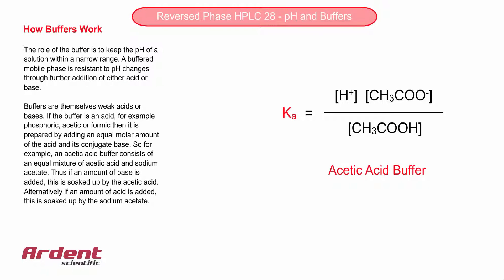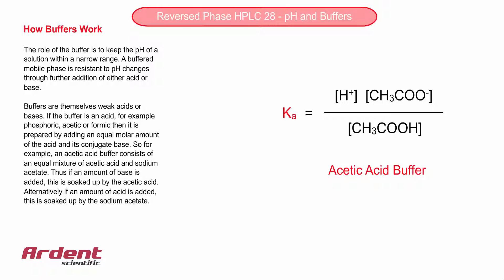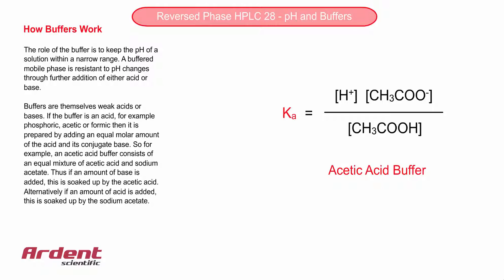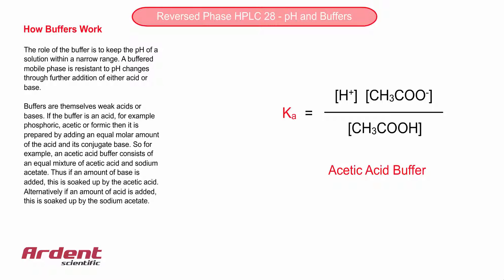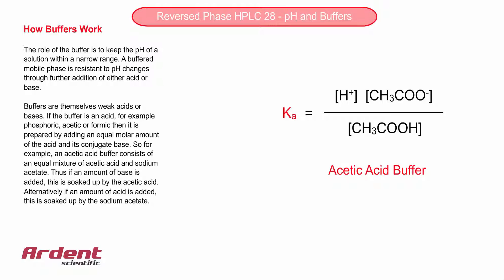Reversed Phase HPLC 28 - How Buffers Work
This video describes the concept of a buffer.